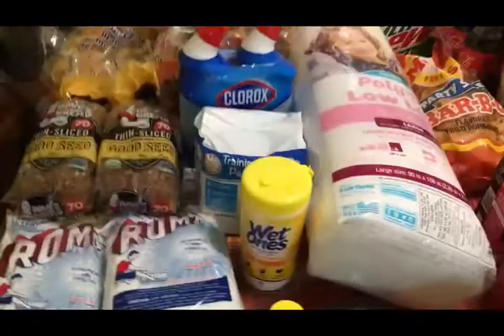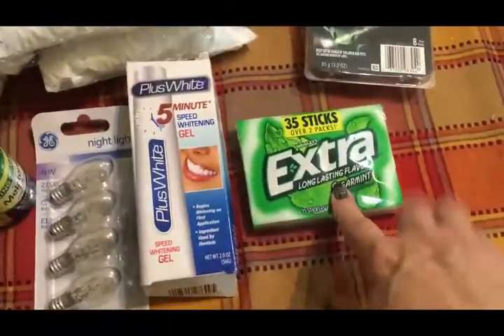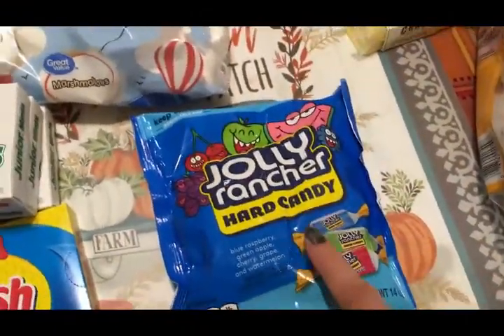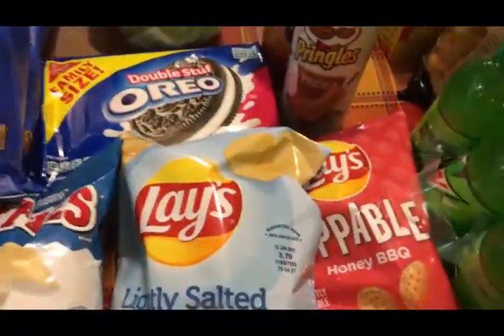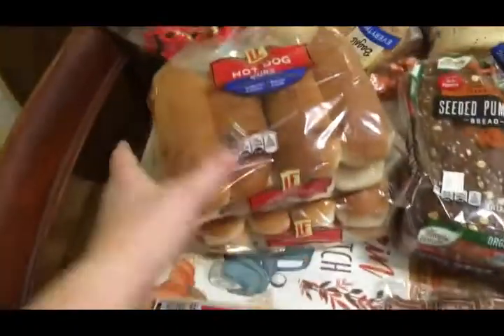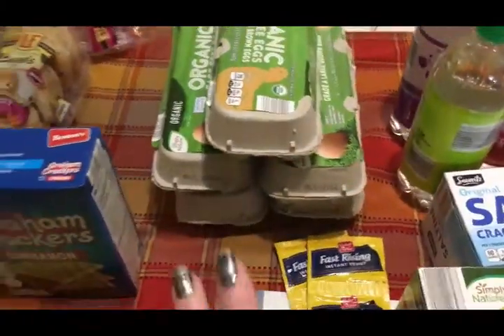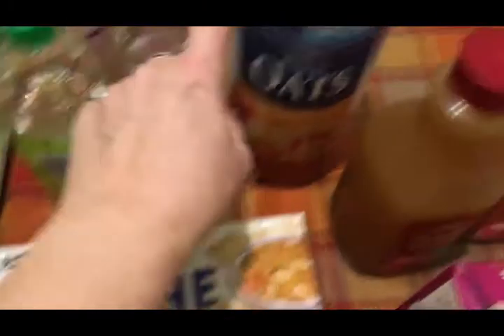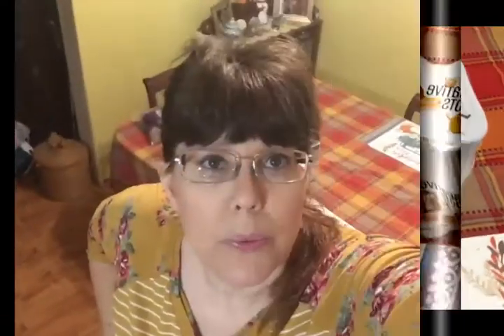2 Week Grocery Haul ~Walmart, Aldi, Kroger~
Another 2 weeks, another grocery haul.  Check out what I picked up for my family of four adults.